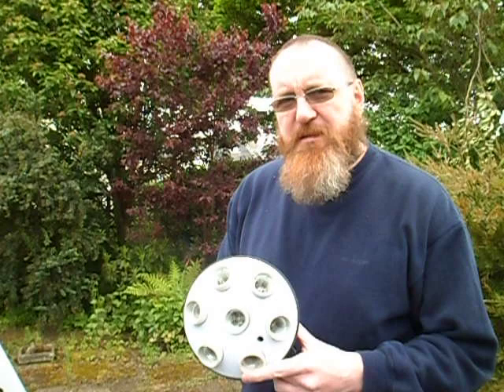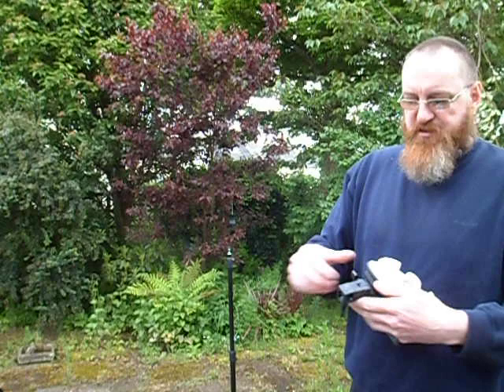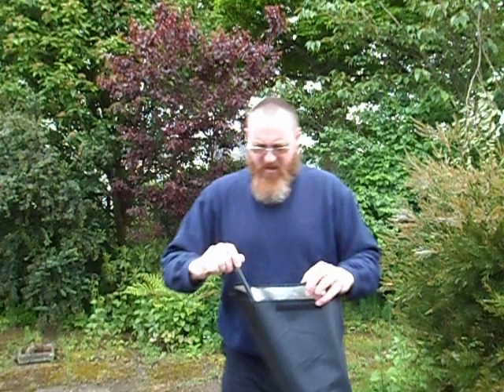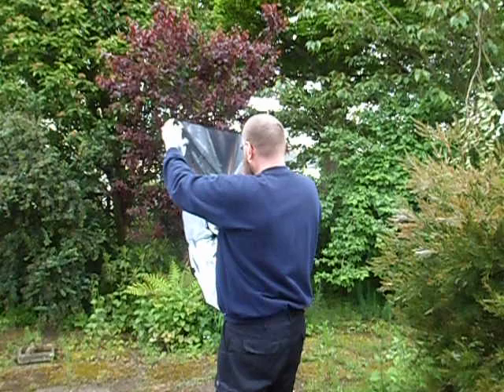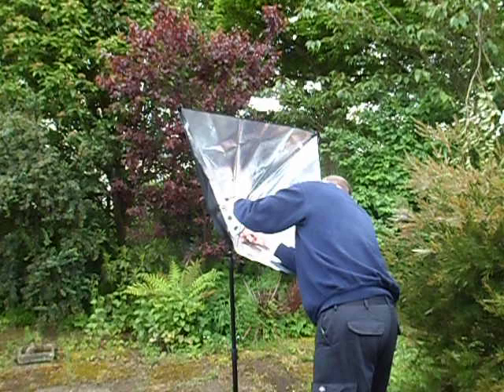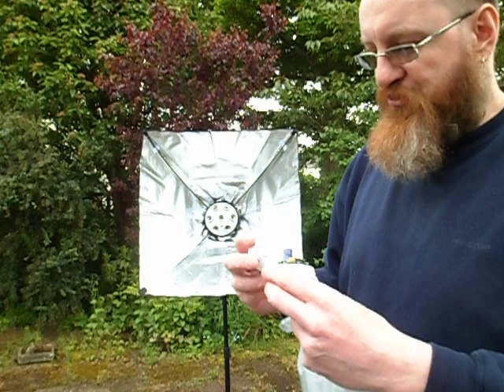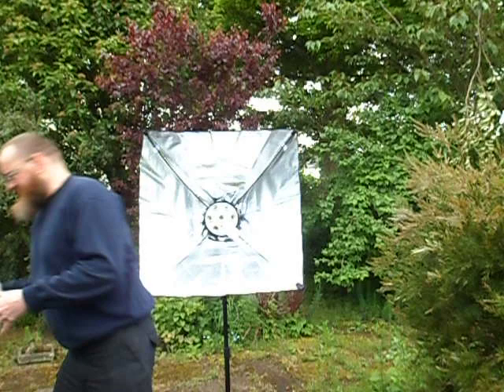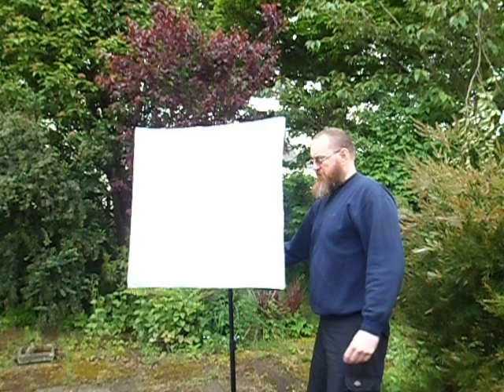How to assemble a typical ebay softbox light.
I bought a set of tripod mounted softbox lights as used in photography and filming.  These are portable lights that put out a large area of diffused light to provide even illumination.
This set came with no assembly instructions at all and a quick check on youtube found some useful info but not quite matching my set.  So I made the first one up and made a video of the assembly of the second one in case anyone else is looking for a suitable guide to building them up.
The lights consist of a lamp head that has a bracket for mounting on a tripod.  The tripods have a device called a spigot on the top that goes into the bracket and is then locked in place by a thumbscrew or wingnut.  One the lamp head is on securely (don't apply power or put the lamps in yet) the centre of the reflector can be placed over it.  Mine was elasticated.
The lamp head has a series of lamp holders and four or more holes around the outside into which flexible reflector supports are fitted.  On my square reflector there was a velcro pocket at each corner for the rod ends, with two of them being sewn shut and two having a flap that could be folded over.  The first two support rods go into the closed velcro corners while the the second ones that are installed under spring tension can be threaded through the open velcro corners, pulled tight and then the velcro flaps folded over to lock them in place.  The rods have a blunt end for the reflectors velcro pockets and a thinner end which goes into the holes on the lamp housing.  (Slightly flimsy feeling holes!)
You don't need to use the reflector at all if you just want a bright wash of bounce-light in a corner of a room, but the reflector can aim the light in a more controlled pattern and has one or two optional silk layers to help diffuse the light.
Before installing the silks you can put the lamps in and then test them.  Make sure you only hold the compact fluorescent lamps by their bases to avoid breaking the tubes as you screw them in.
My kit had one lamp out of 14 broken.  It was useful to check out the internal circuitry, which is standard compact fluorescent style circuitry but with a relatively decent 10uF capacitor for smoothing.
If your kit has two silks per light then the smaller one goes in first and attaches to the inside of the reflector on small velcros tabs.  The main outer silk hooks over the corners and is attached by short strips of velcro on all sides.
With compact fluorescent lamps you may not need the inner silk, but it does provide an extra level of diffusion.
Although these lights are supposedly rated for continuous use they will get fairly hot inside and that can lead to early failure of the circuitry in the compact fluorescent lamps.  As such I recommend that the lights are turned off if they are not going to be used for a modest length of time.